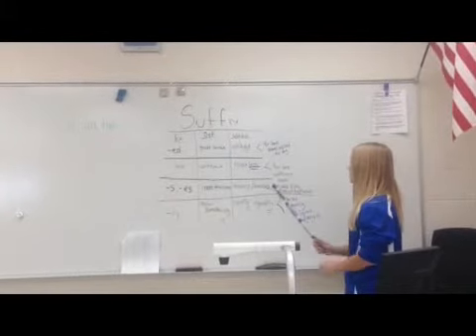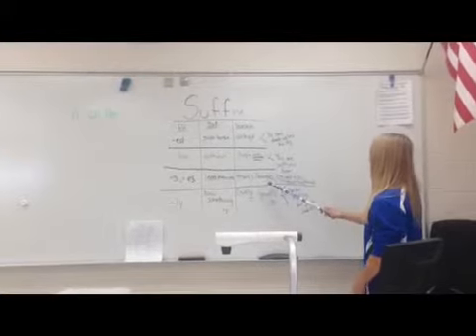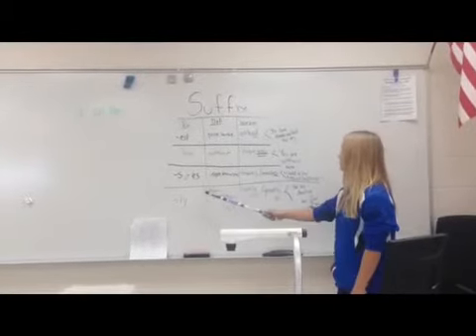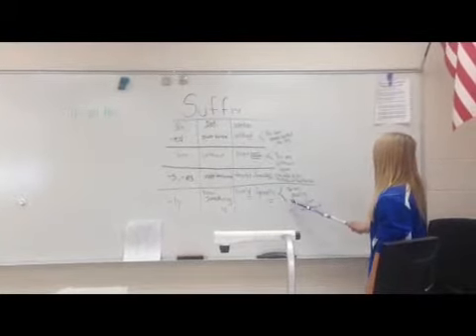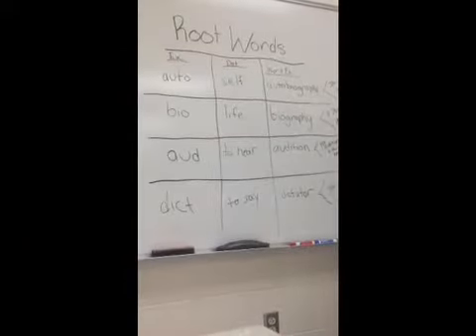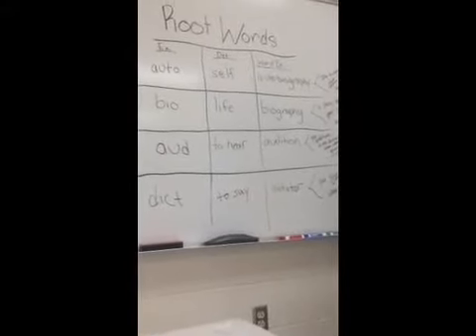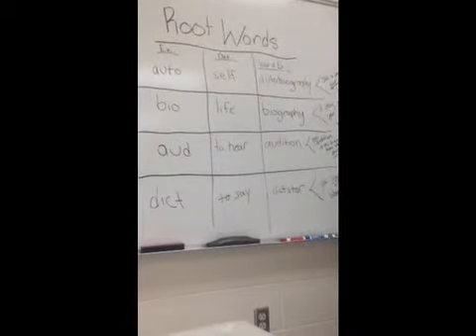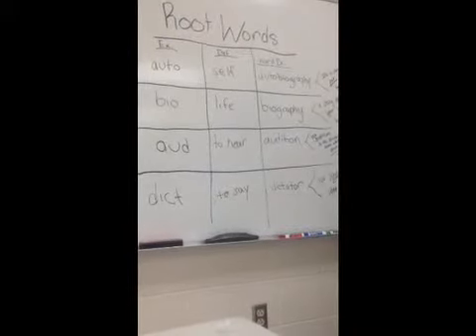Greek and Latin root words and Affixes